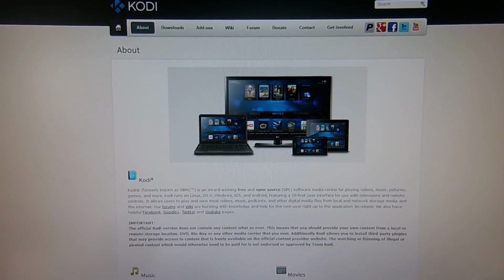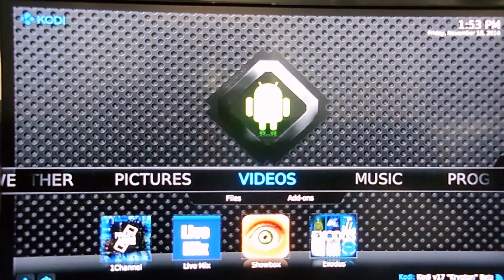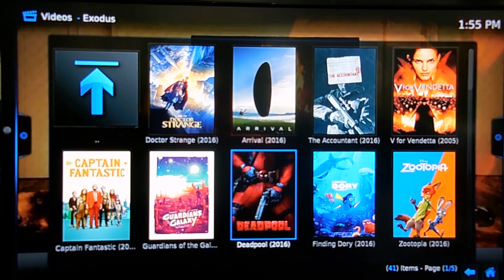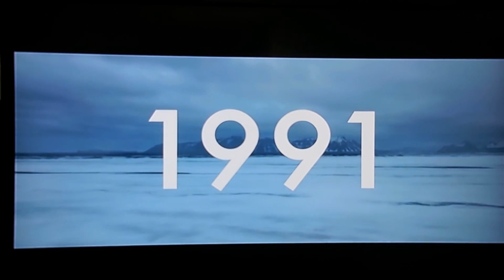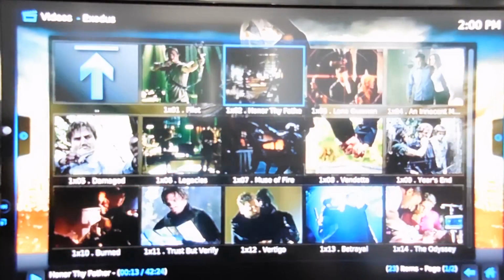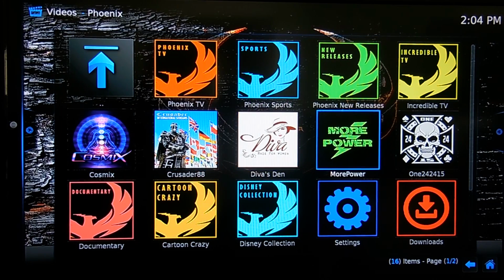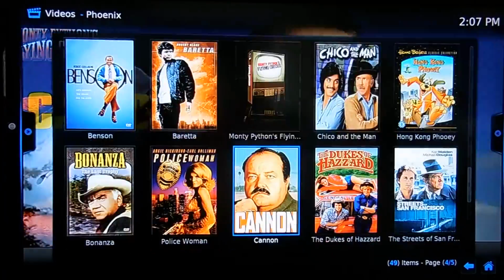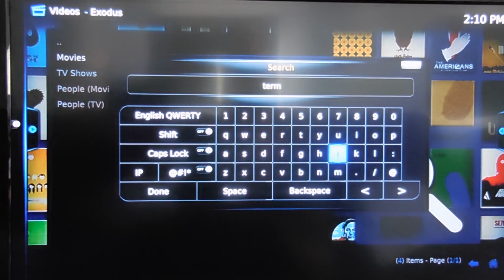Watch any movie or Tv show for free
How you can watch any movie or tv show over the internet for free
using Kodi and a few Add-ons